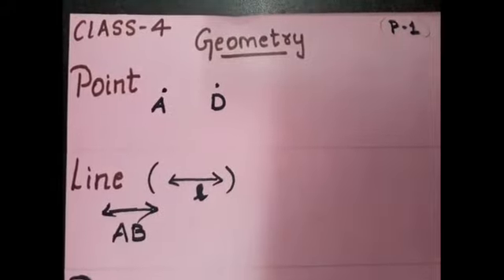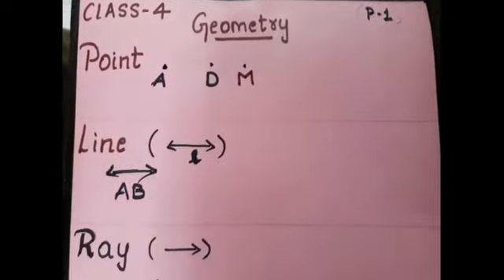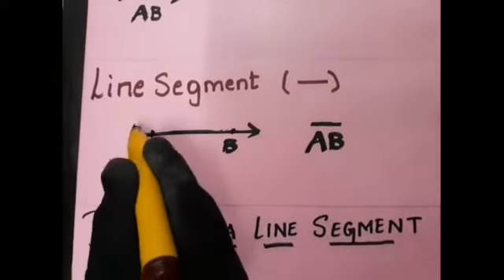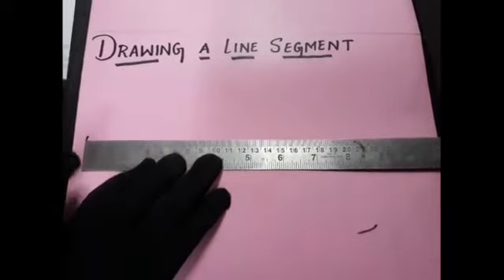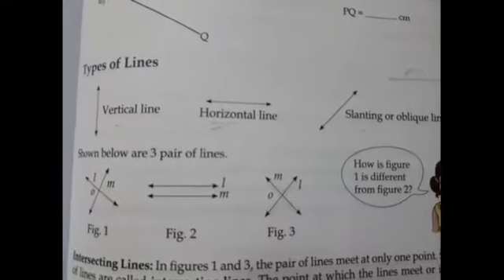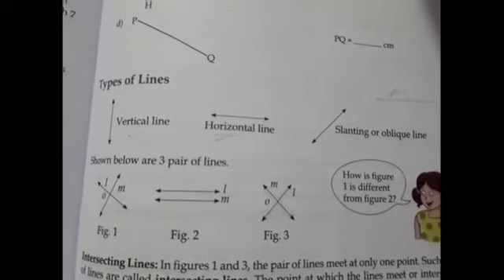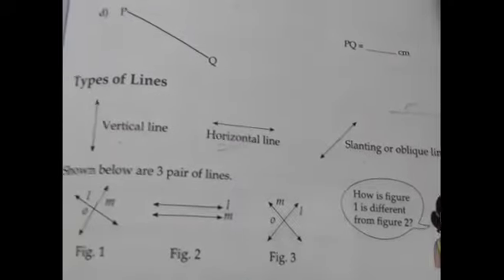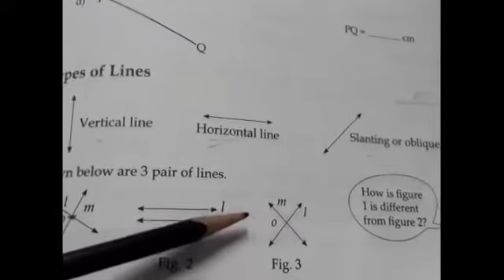STD IV, SUBJECT - MATHEMATICS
TOPIC : GEOMETRY - PART 1